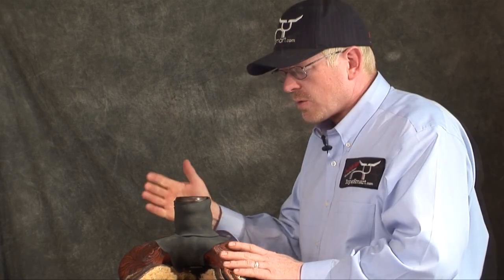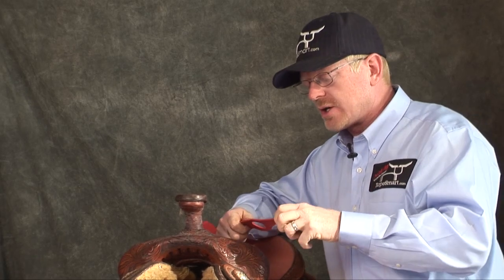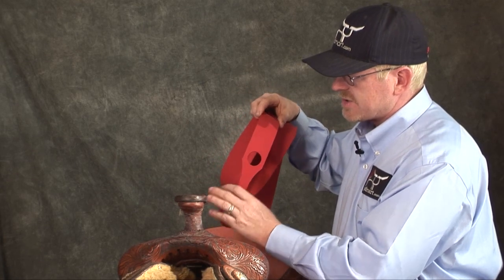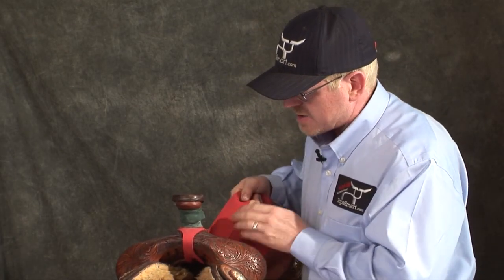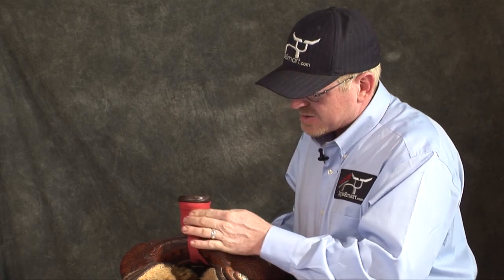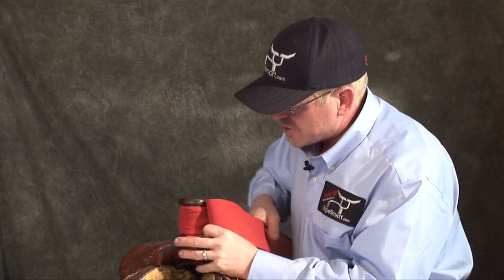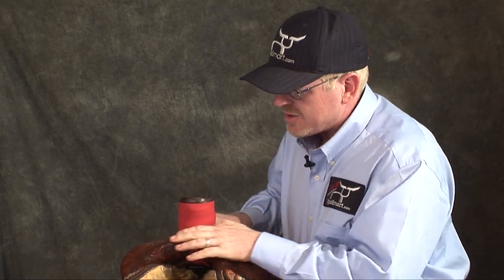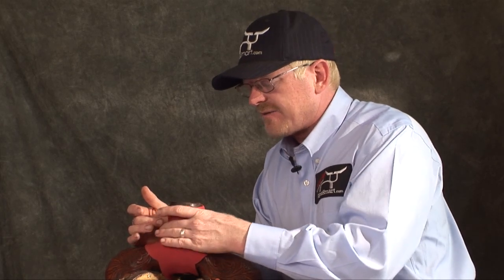RopeSmart Pro Dally Wrap - Installation 2012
How to install your new Pro Dally Wrap.